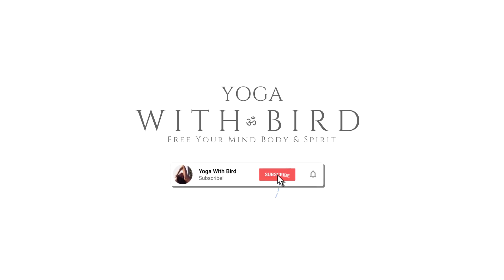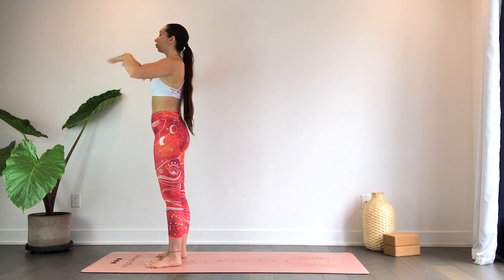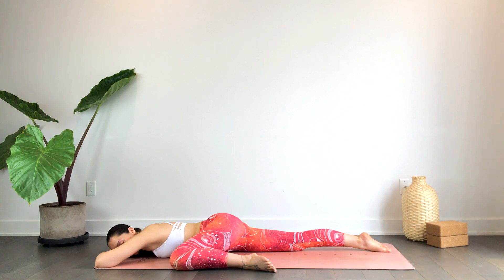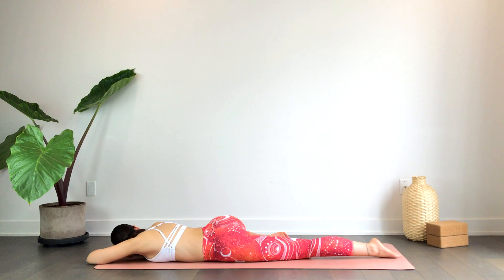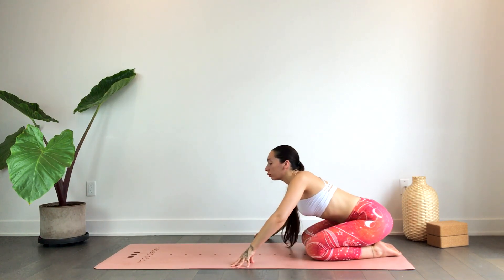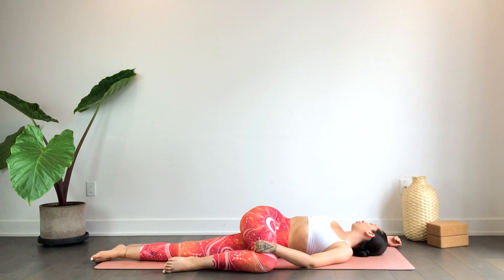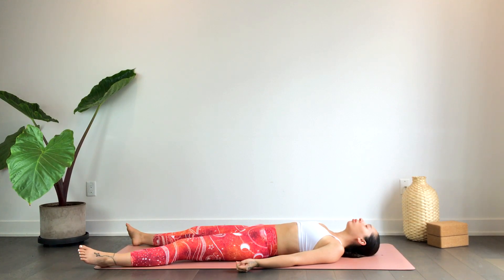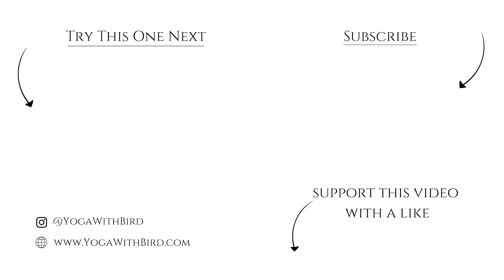Evening Yoga for Relaxation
This is a quick bedtime and evening yoga class for better sleep and relaxation.

 & support.

You agree to work according to your own limitations and take full responsibility for your own safety and well-being.
By participating in this activity you agree to listen to your body at all times and never do anything that causes pain.
You acknowledge that participation in this activity exposes you to a possible risk of personal injury.
You are fully aware of this risk and hereby release Yoga With Bird aka Francine Cipollone from any and all liability, negligence, or other claims, arising from, or in any way connected, with your participation in this activity.